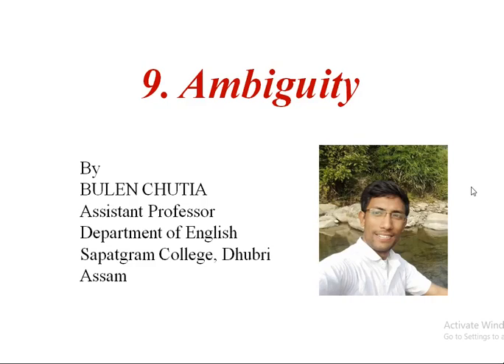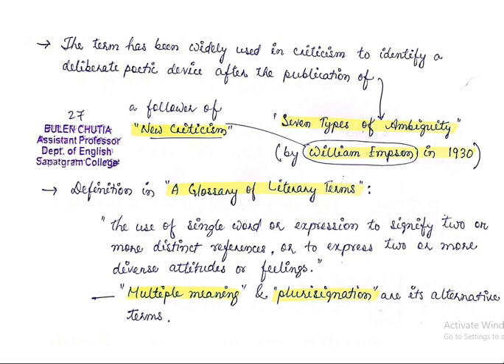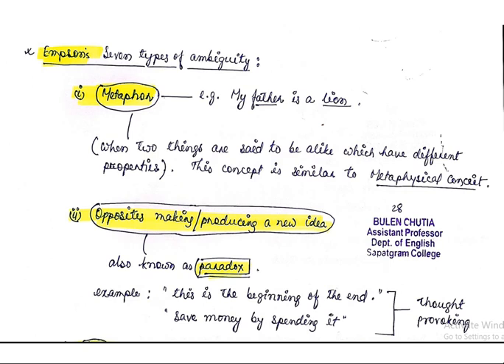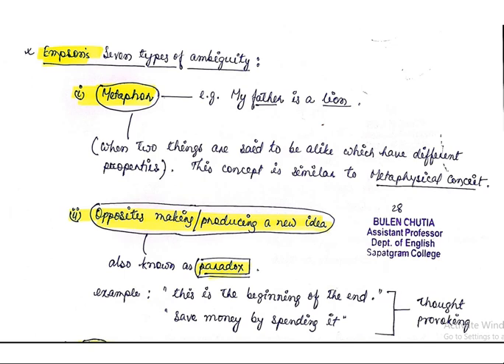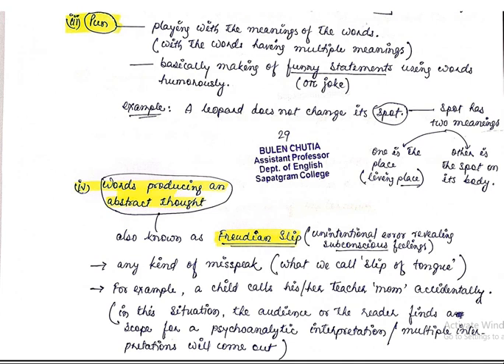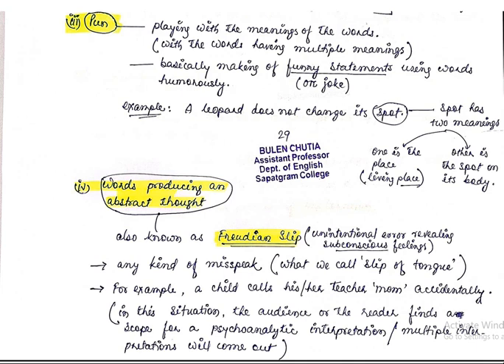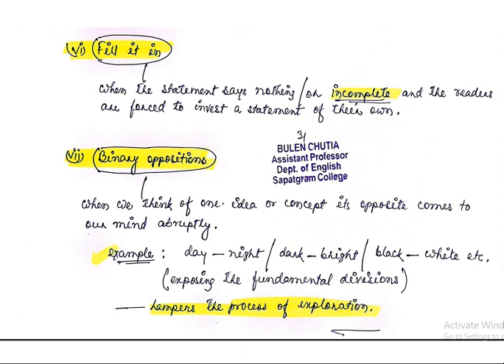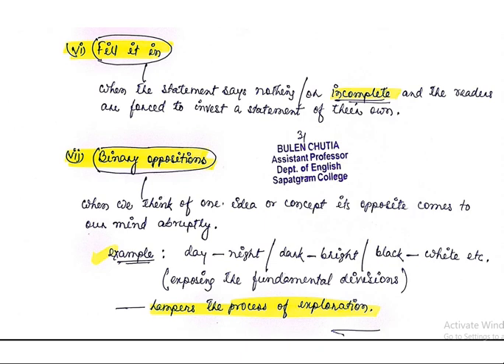Ambiguity//Understanding Literary Terms//by Bulen Chutia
This class is taken by Bulen Chutia, Assistant Professor, Department of English, Sapatgram College.